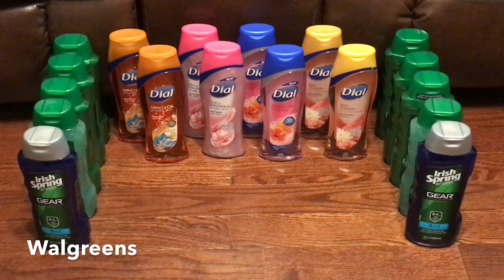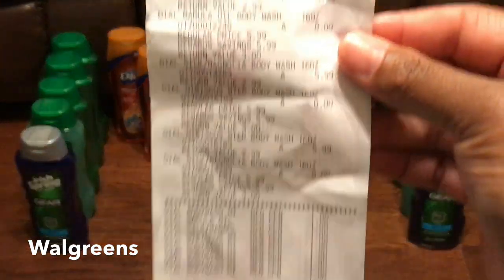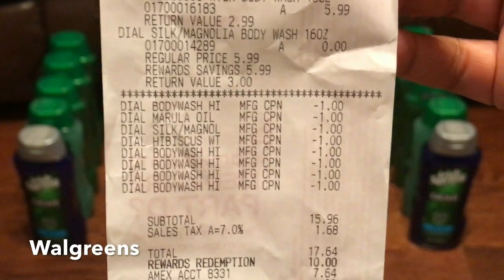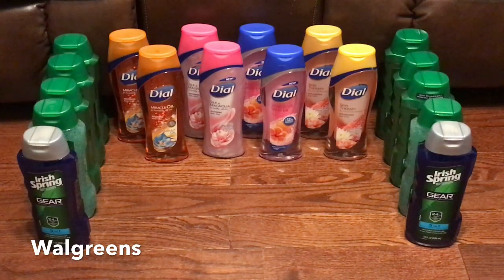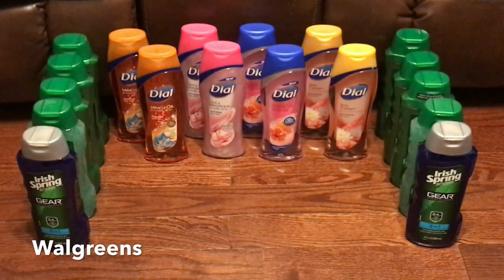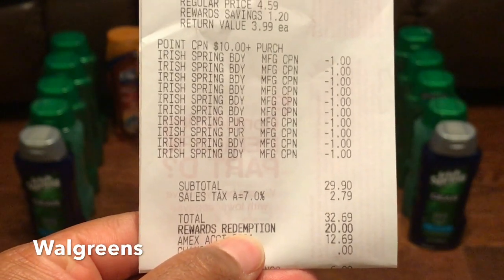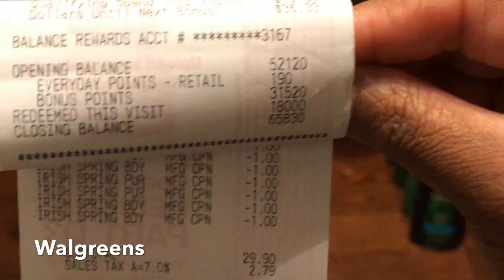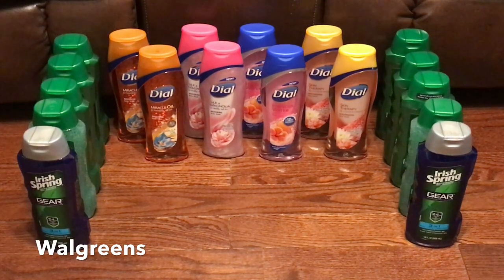Couponing at Walgreens!!!! Again & Going Back 5/16